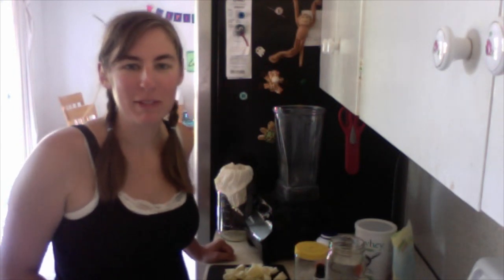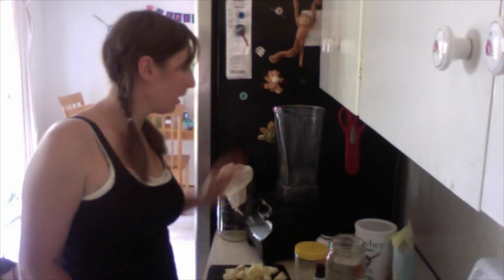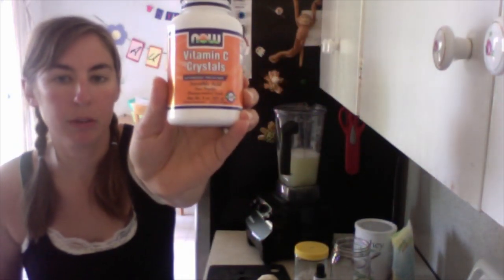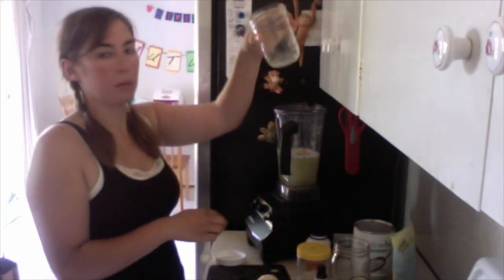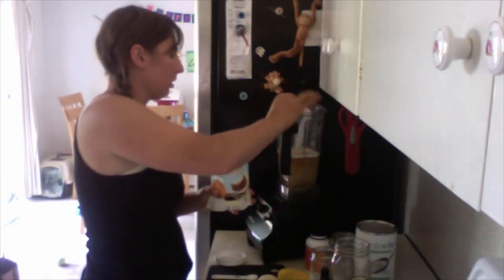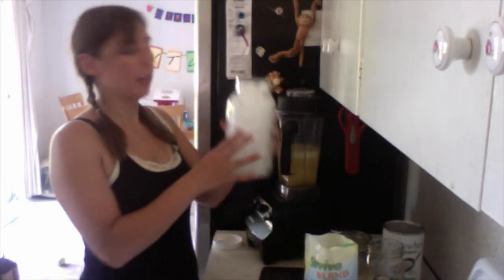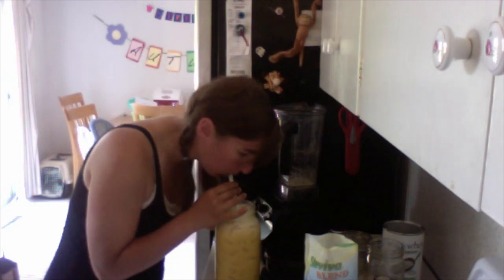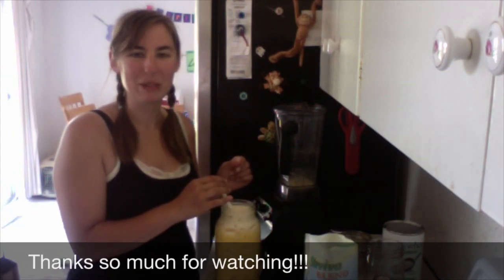THM Recipe Review - Singing Canary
My recipe review of the Singing Canary Drink from Trim Healthy Mama

Want to send us something? Ship to:
Indigo Nili
11124 NE Halsey St. #426